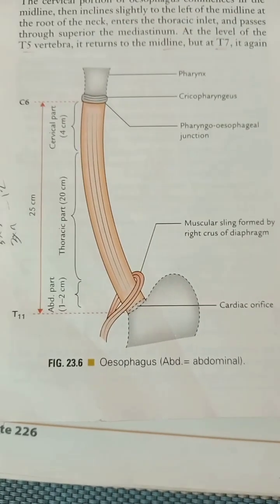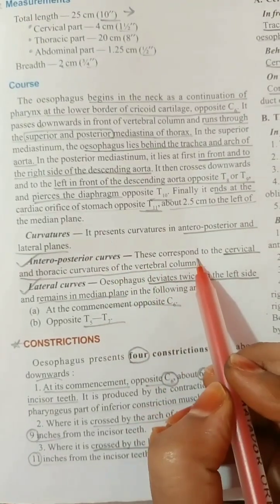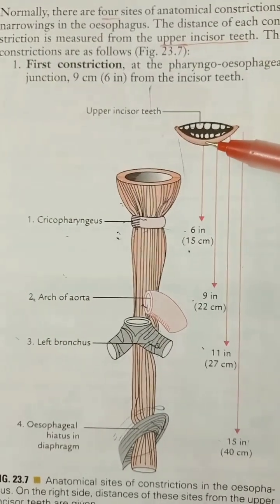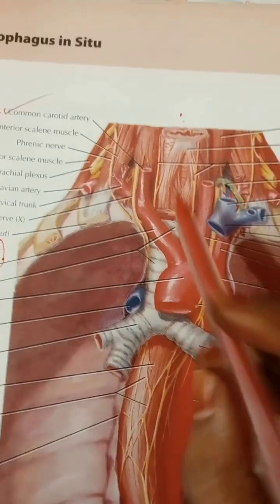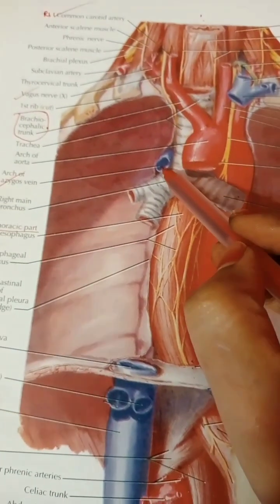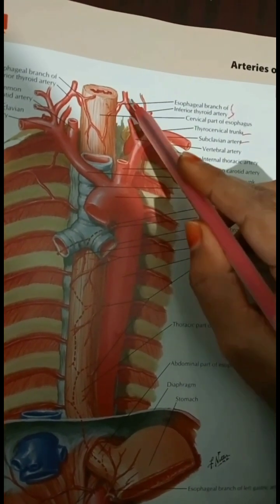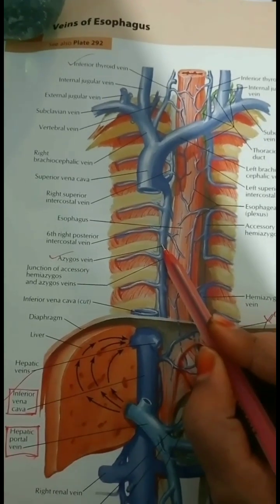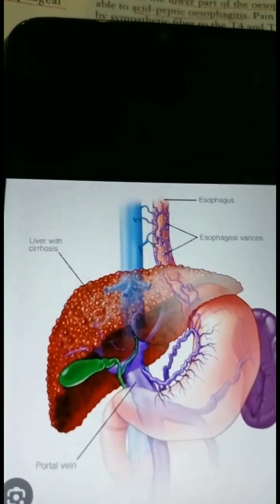oesophagus Extension| Constriction | blood supply| Oesophagus Anatomy |MBBS Anatomy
Doctor Master Anatomy

Learn Anatomy in the easiest way.

Topics:
Gross Anatomy
Neuro Anatomy
Histology
Embryology
Osteology

Lecturer:
Dr. Sumaya Binte Razzak